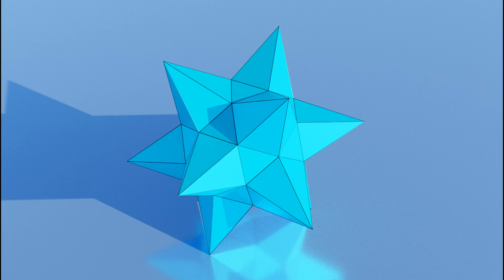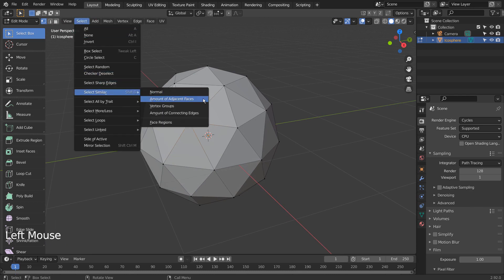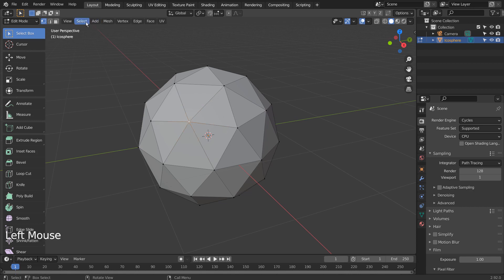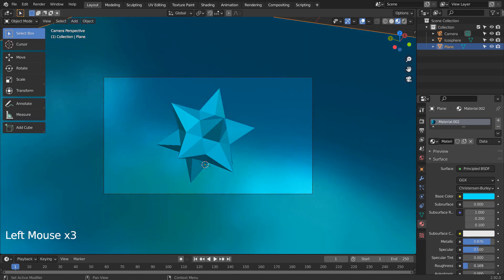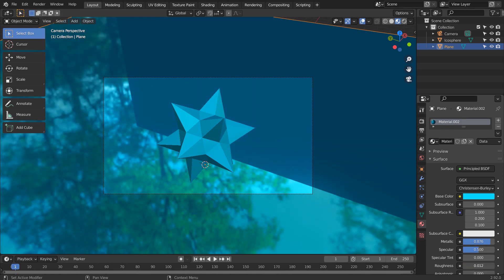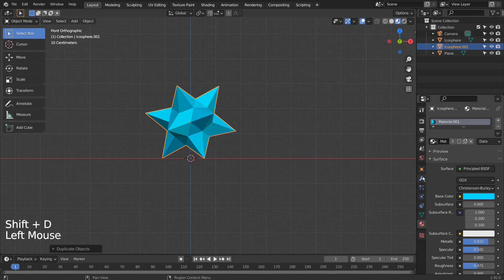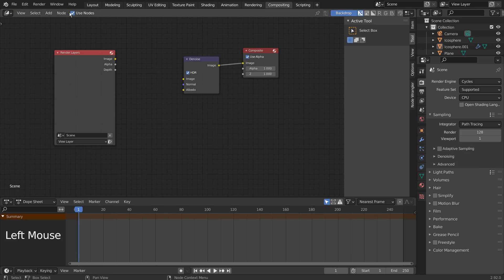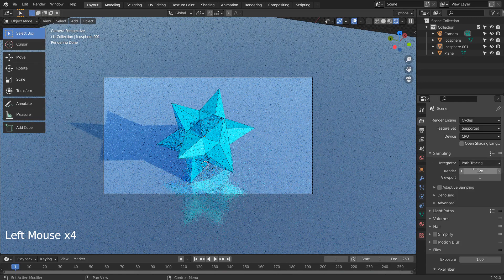Blender tutorial - Selection - amount of adjacent faces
Here is the Blender's official manual link for Select Similar.